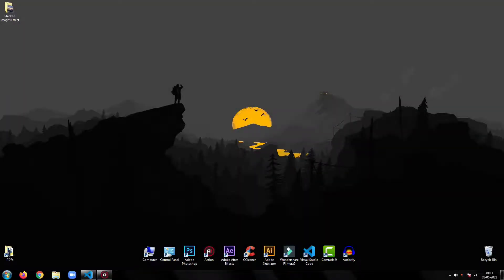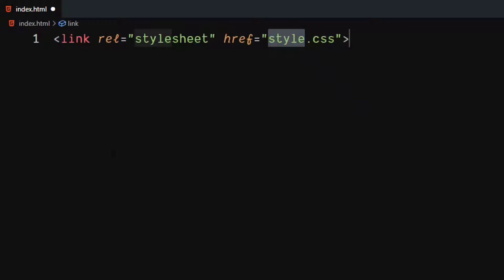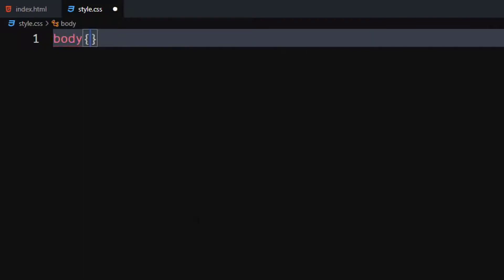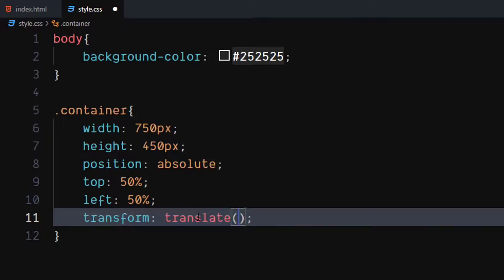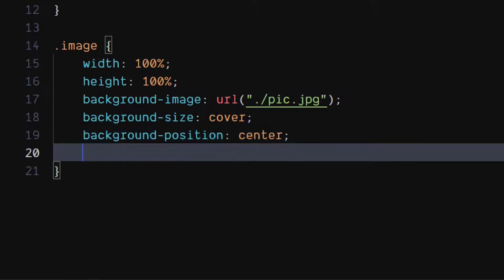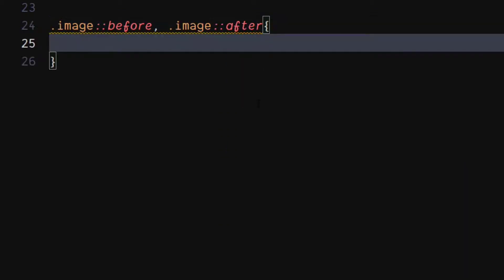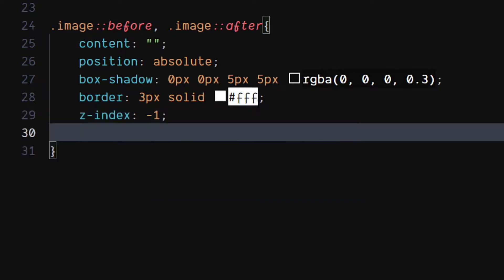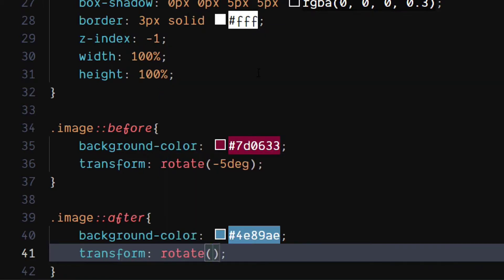Stacked Images Effect | CSS Tutorial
Hey Everyone, Welcome back to my tutorial. In this tutorial, I am going to show you, how to create stacked images effect, using HTML and CSS.